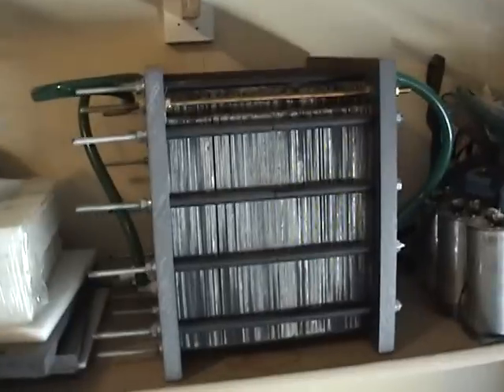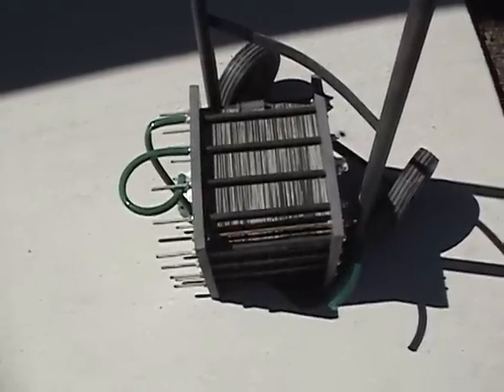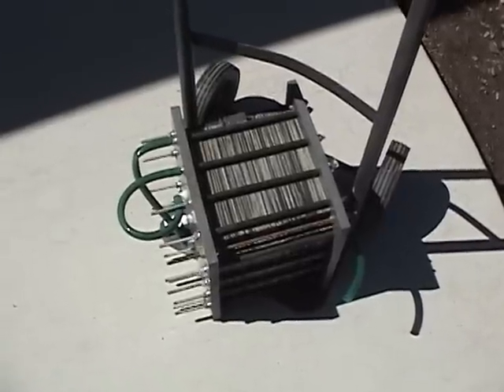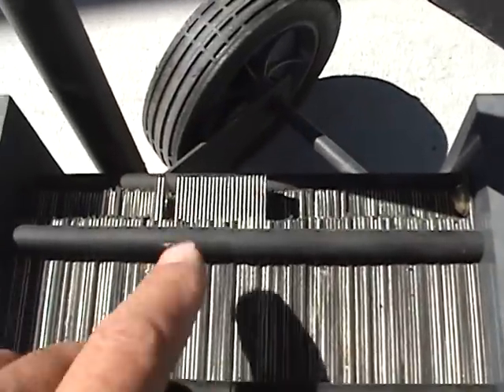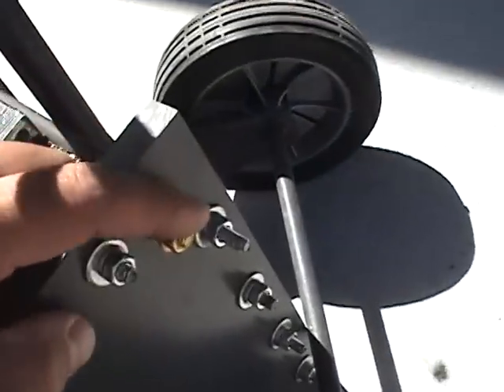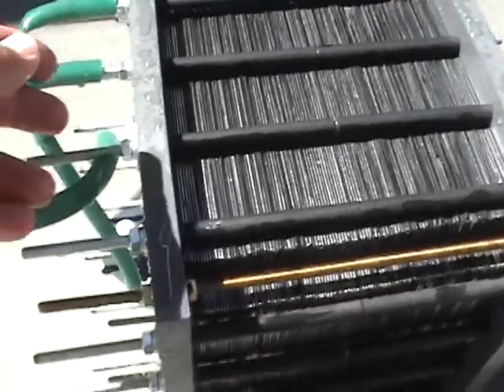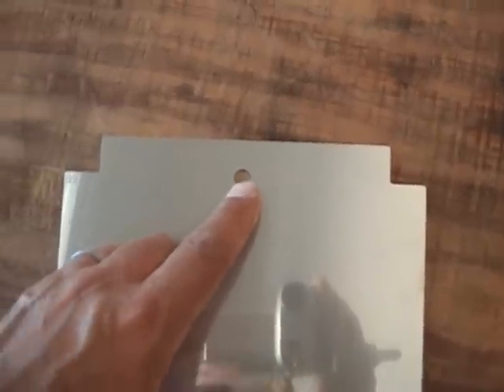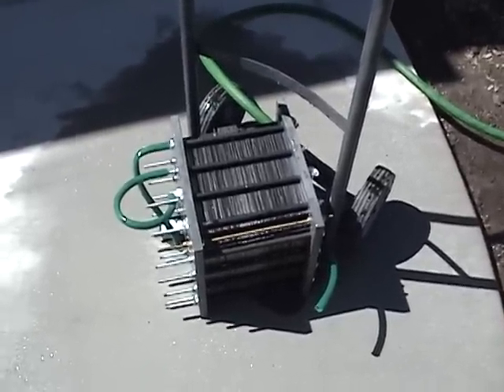118 plate Monster Hydrogen generator Back from the dead part1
part 1
After hundreds of questions and comments I have decided to dust off the 118 plate 20 lpm monster hydroxy generator and bring her back to life. This time I have an idea to maybe get 30 lpm out of it. It should be fun. Join the "king" of hydroxy production on my journey.

Give me your ideas of experiments you would like to see with this cell.

Below are the link to the past video's with this monster cell from the oldest to newest.